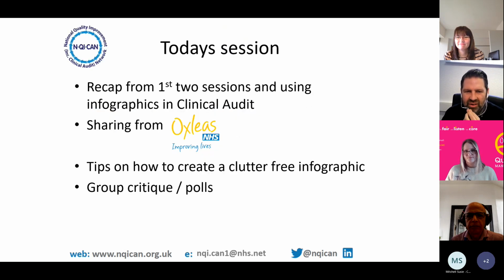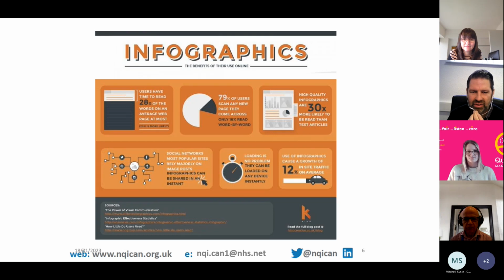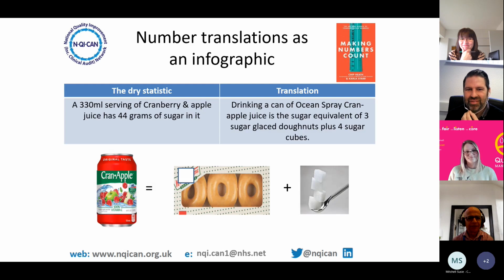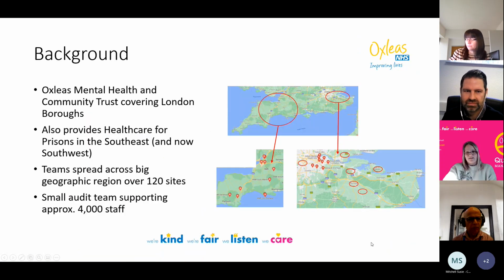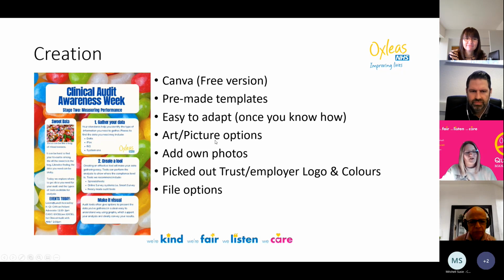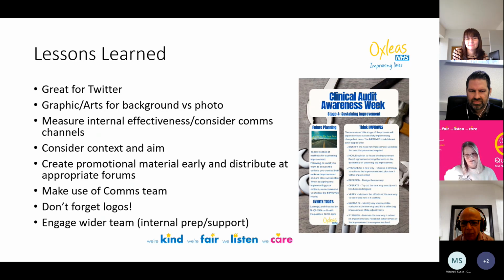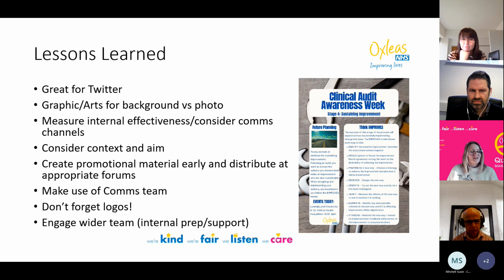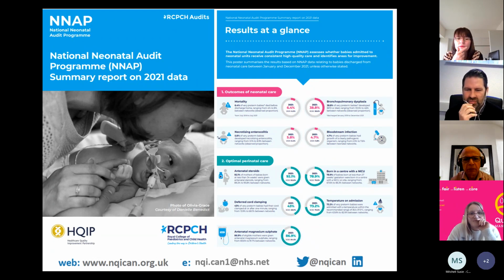N-QI-CAN Clinical Audit Infographics network meeting 180123 - highlights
National Quality Improvement (incl. Clinical Audit) Network (N-QI-CAN) is a professional network of colleagues undertaking clinical audit and other improvement work across England and was founded in 2000 (under the name of National Audit Governance Group). We have 12 regional networks, covering over 500 organisations that provide care to patients across the NHS and hospices with over 1000 active members.